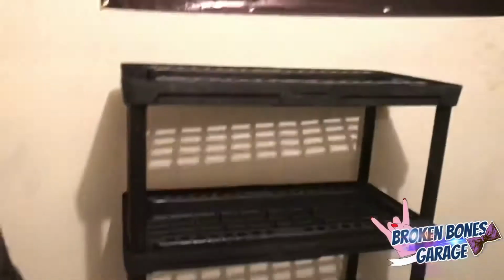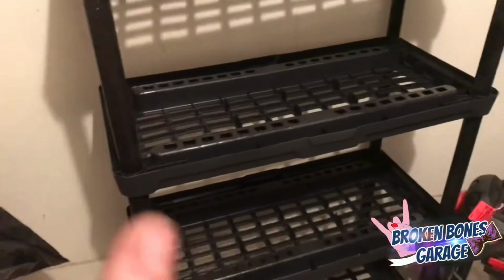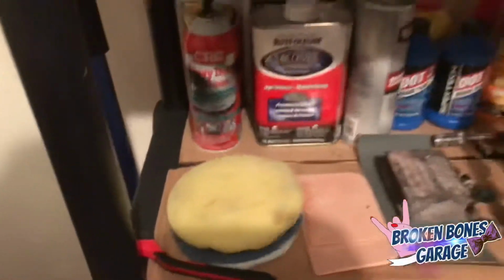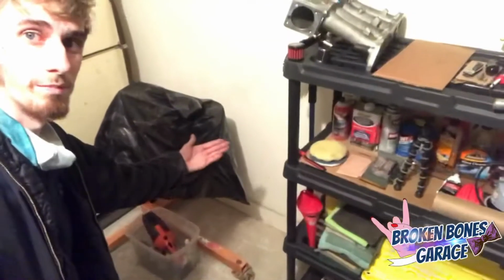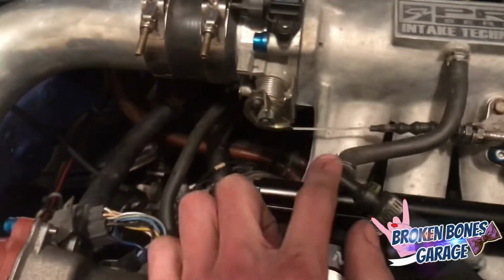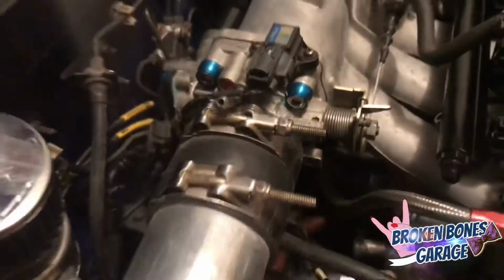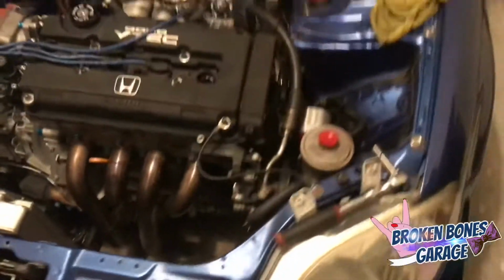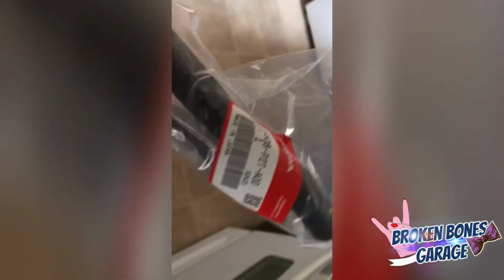Em1 Skunk 2 intake swap- ultra vs pro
The Em1 could use a bit more clearance in the engine bay and the power band could withstand to be down lower.

  With a recurring issue with the remote iacv, the line kept getting pinched closed and made the car hard to keep running in the winter. With the skunk2 pro series manifold, the idle air control valve mounts to the rear brake itself and not a plate with a hose.

  So in this video I set out for ditching the skunk2 ultra street intake for the pro series and set up a shelf for all my parts trans supplies to tidy up a small garage a bit.